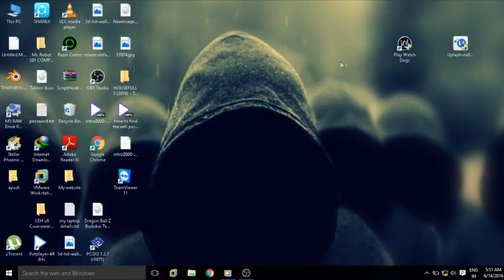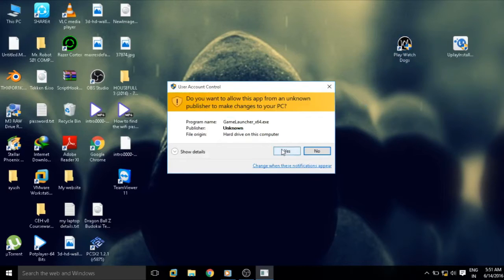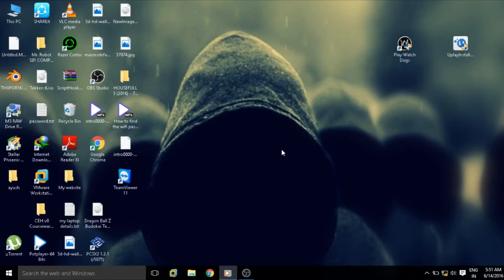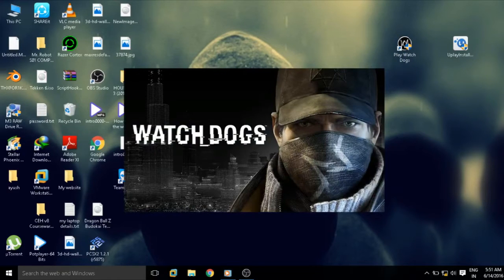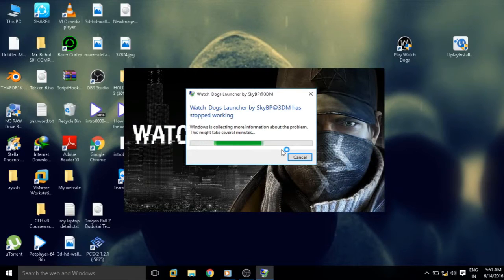Fix watch dogs launcher by SkyBP@3DM has stopped Working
If you have Any Other Problem you can Comment.

than i may solve the issue regarding your problem

If You Want Video On Any Other Topic Then Comment.